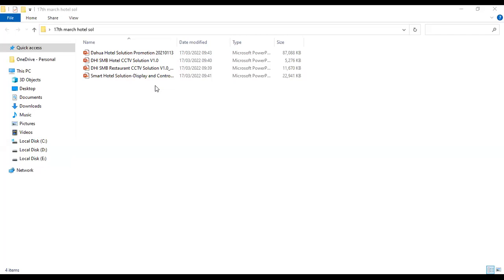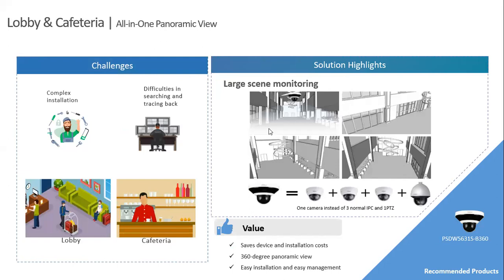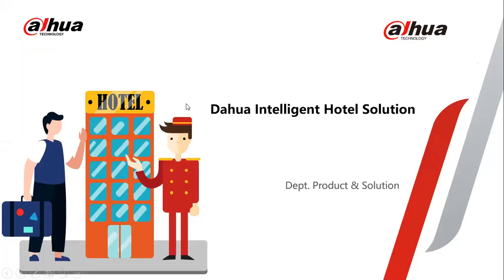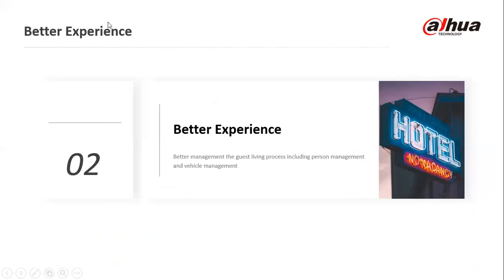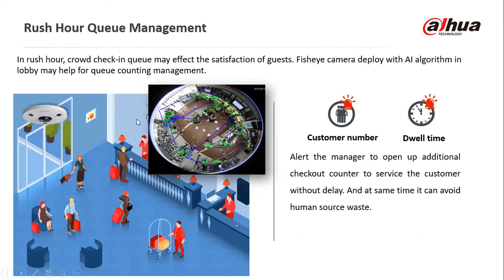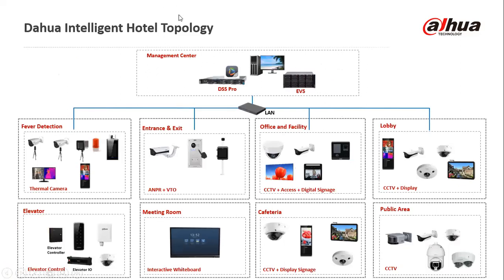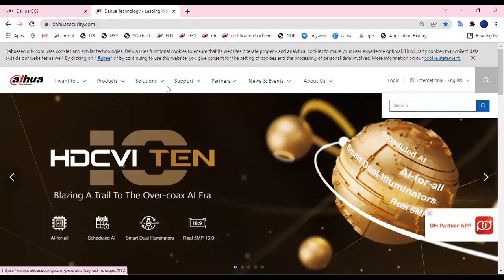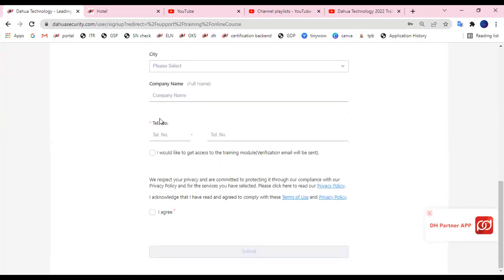17 Dahua Smart Hotel Solution